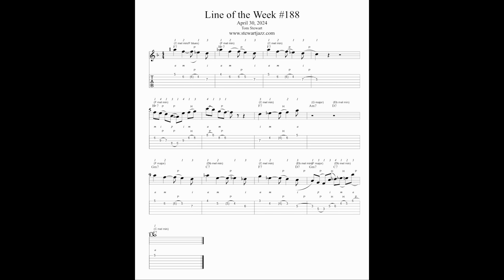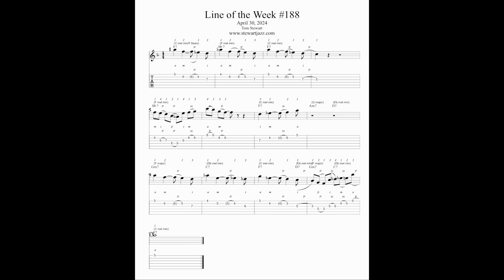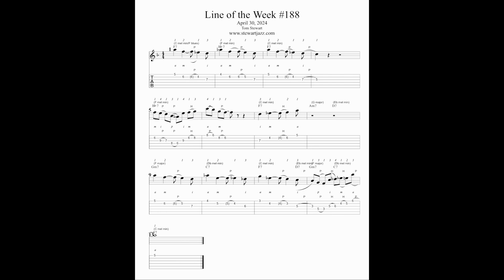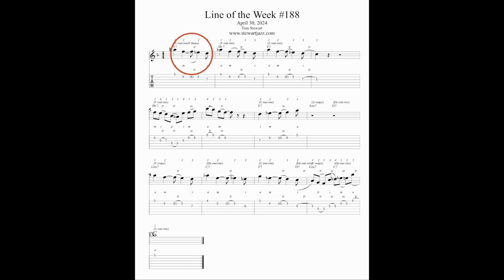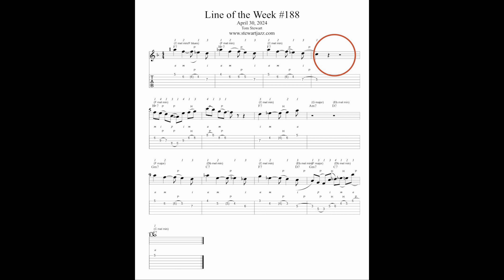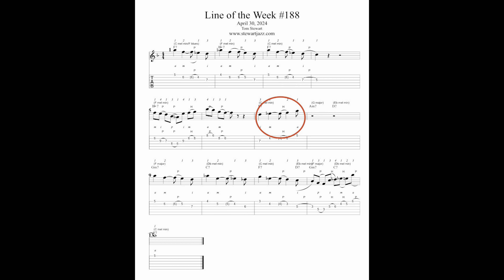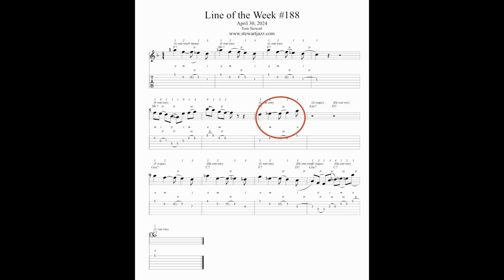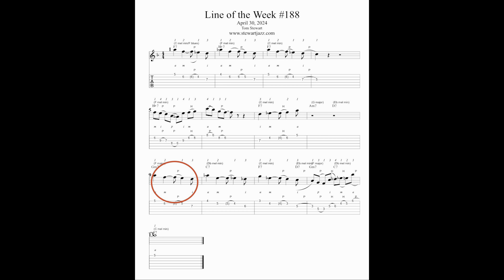Line of the Week #188 - Motif Development Using Melodic Rhythms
Hi everybody! Time to take another rhythm, add notes to it, then develop it over tunes.

for my instructional video. (Price: $10) All the chord scale shapes I use are contained in the instructional video along with PDF files including standard notation, tab, left-hand fingering, right fingering, hammer ons and pull offs.

My CDs are available at most digital outlets:

First Time Over
Flyer

My latest singles -
Bounce
Side effect

Also, make sure to check out Tim Miller’s 2-1-2 approach which I use a lot